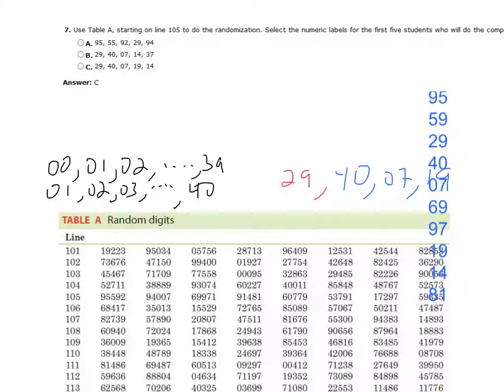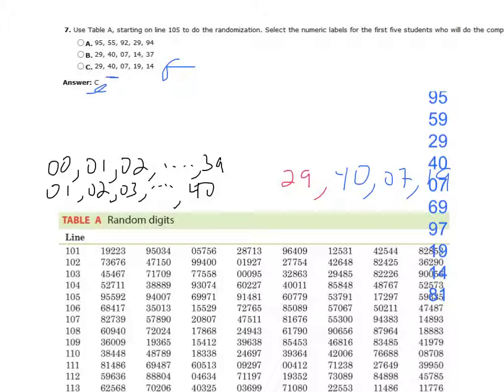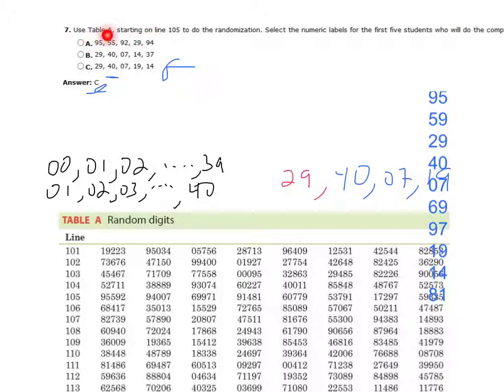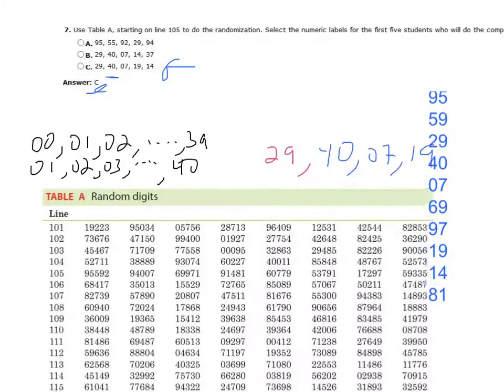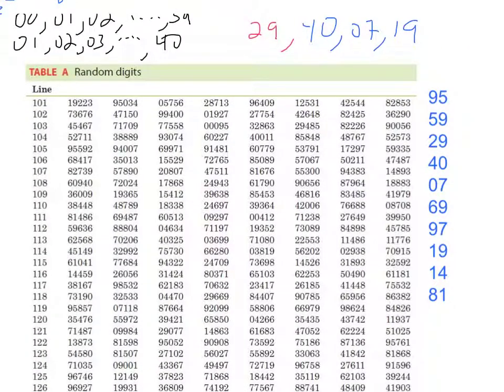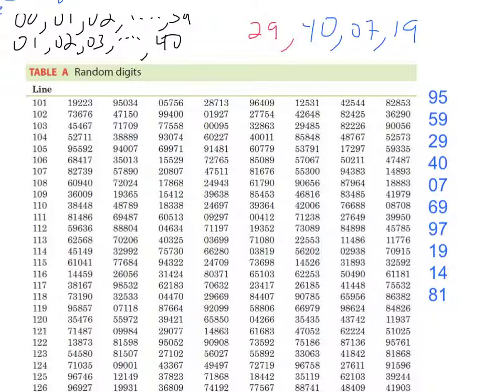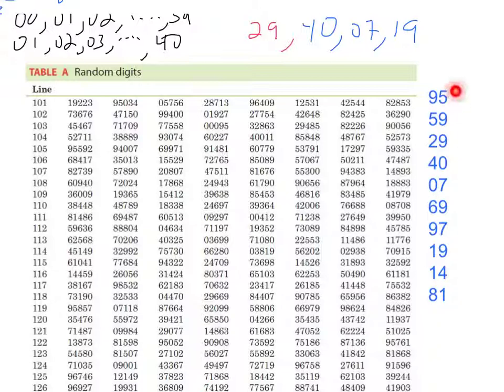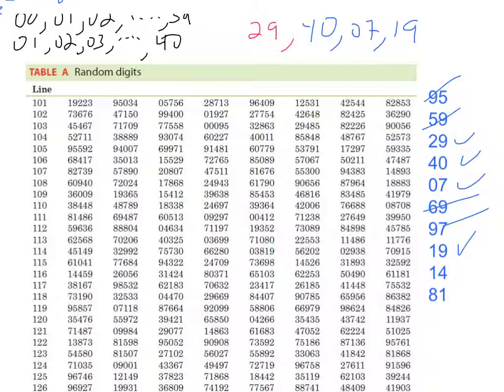Moore StatsPortal ch 5 #7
Using Table A for Random Selection